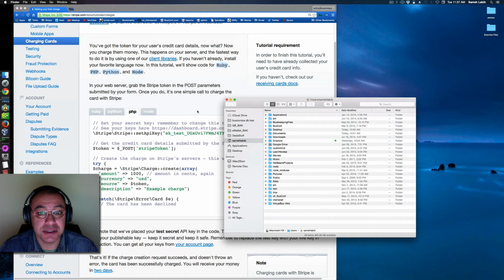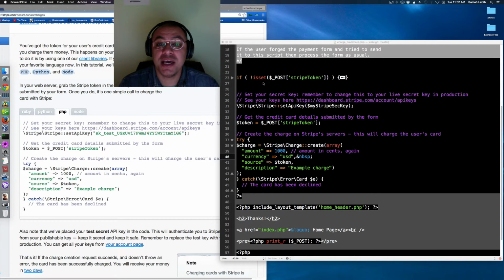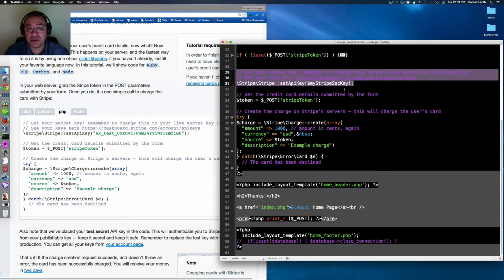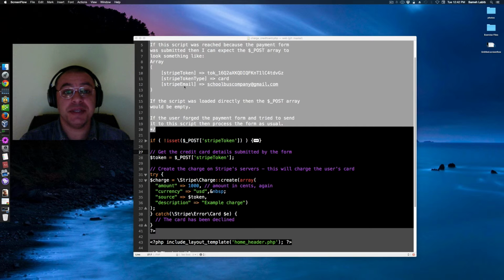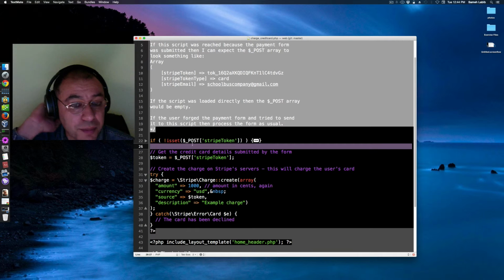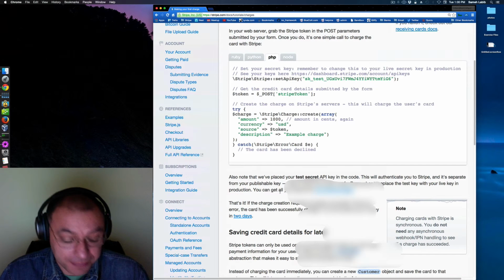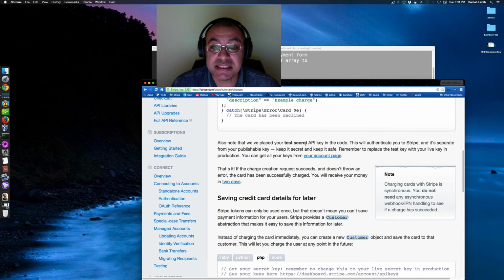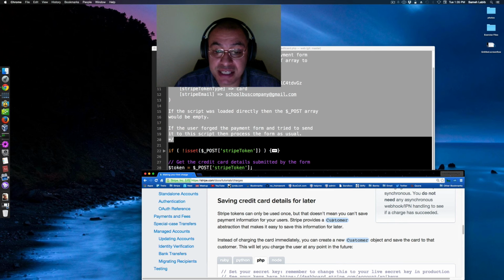digging deeper into charging the credit card